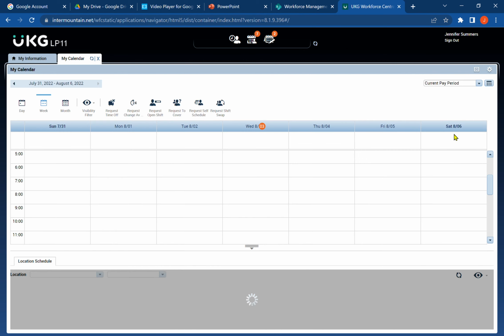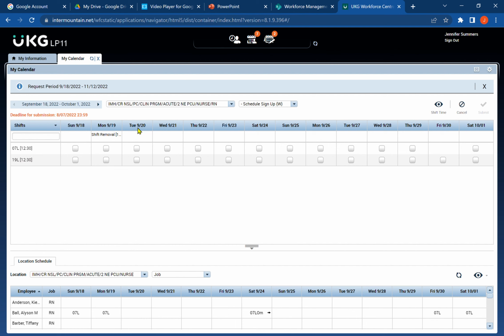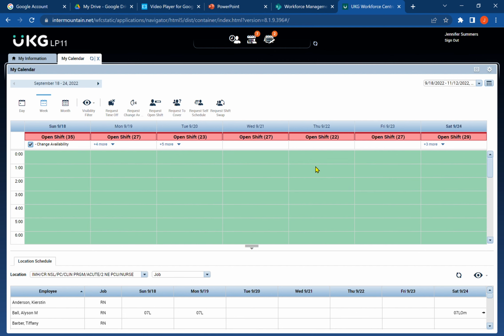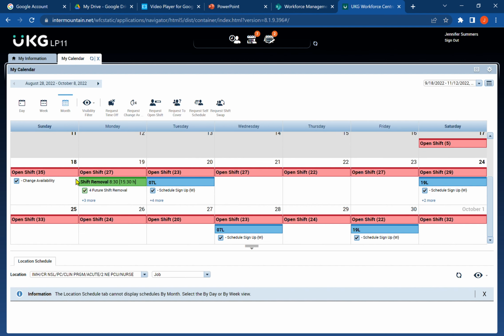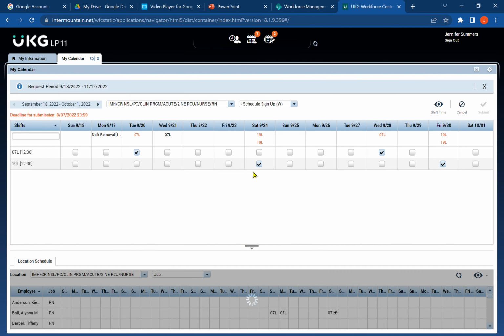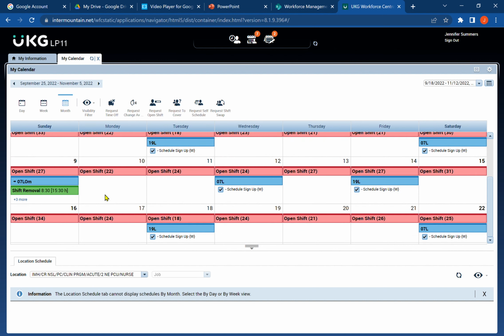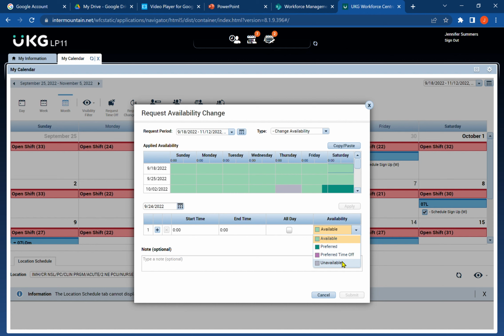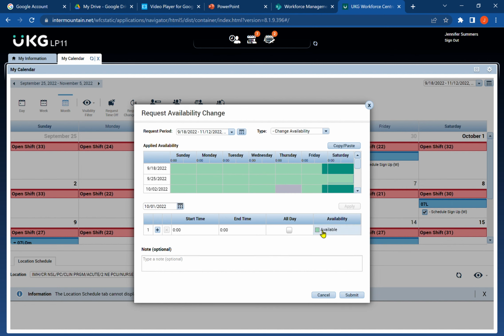Kronos- How to do schedule, MOCs, availability